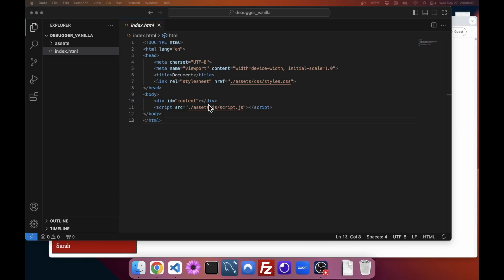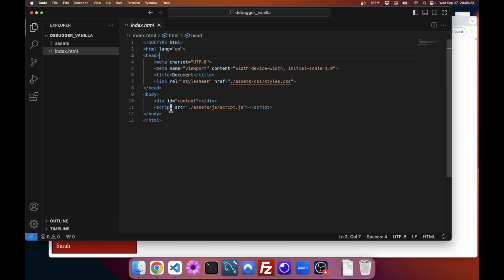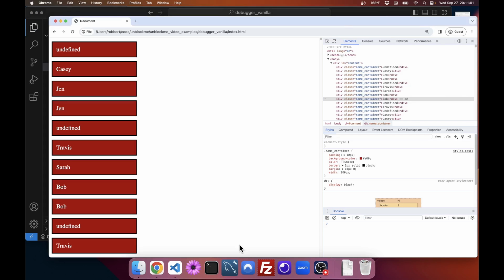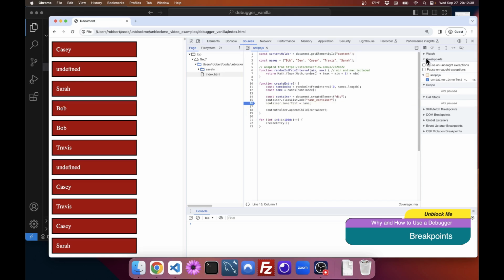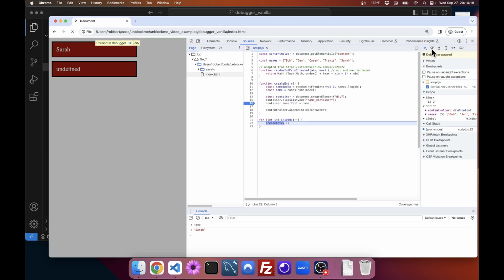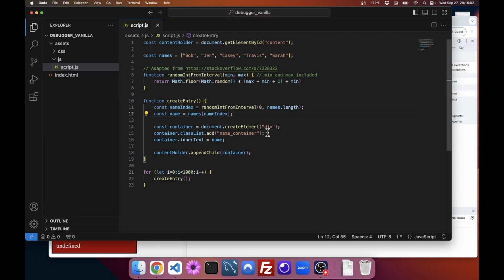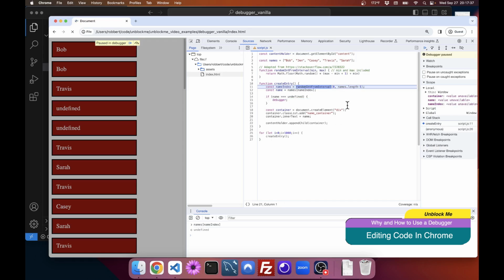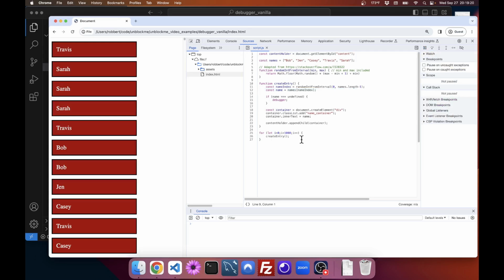Why and How to Use a Debugger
In this video, we’ll discuss why you should use a debugger, and how to use the Chrome Debugger to solve a bug in our example code.

⌛Chapters

00:00 Intro
00:12 What is a Debugger?
01:31 The Example
02:22 The Problem
03:01 The Debugger
04:49 Breakpoints
05:54 Debugger Controls
08:09 Breakpoints as Code
09:14 The Fix
09:50 Editing Code In Chrome
10:30 Summary

🔗 Let’s Connect